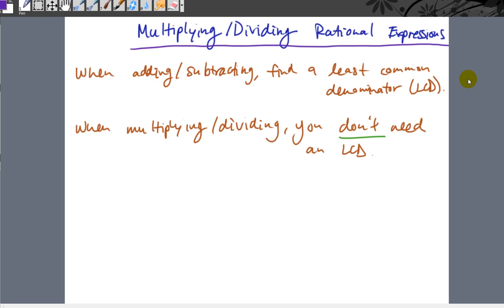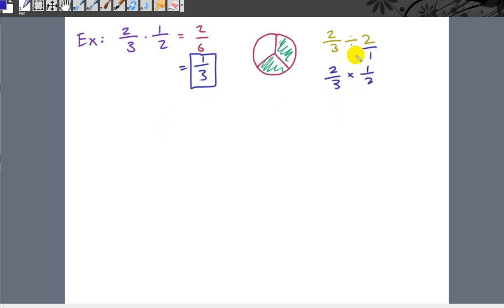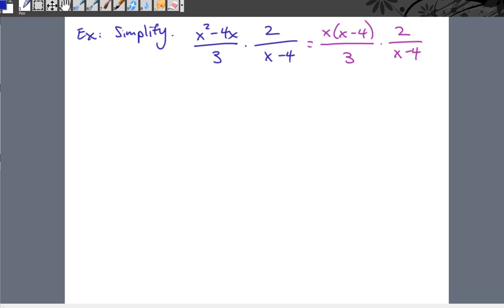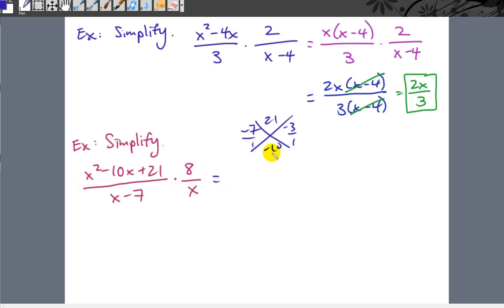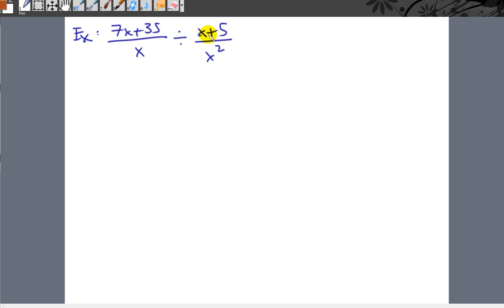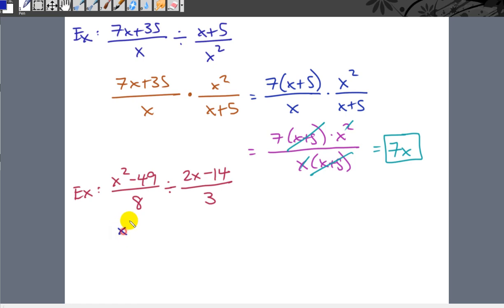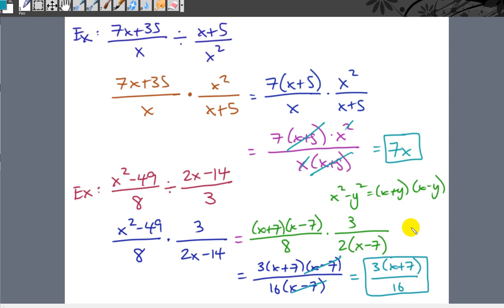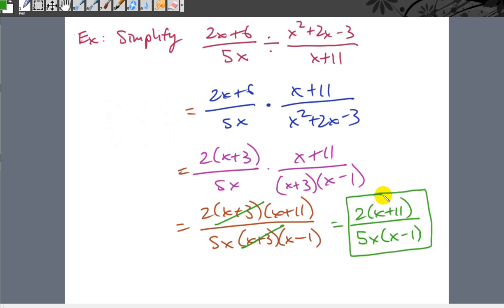Video 37: Multiplying/Dividing Rational Expressions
This video shows how to multiply and divide rational expressions, then simplifies the final result.